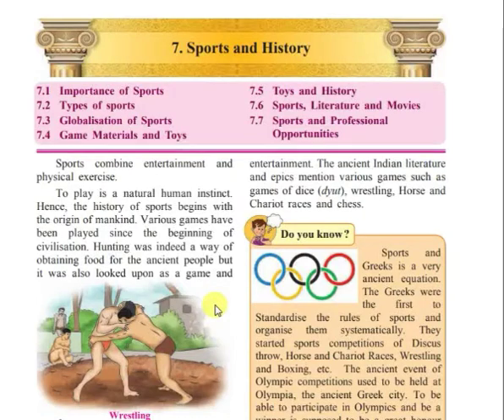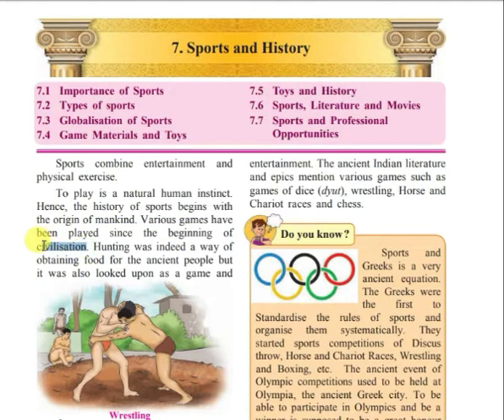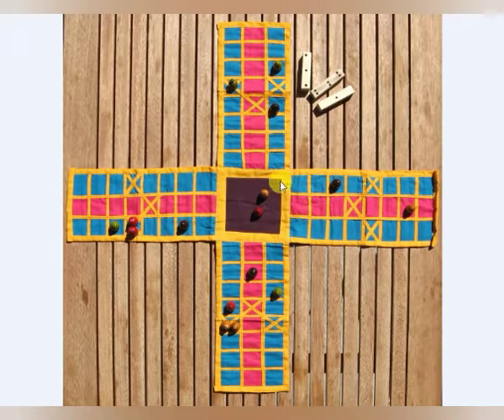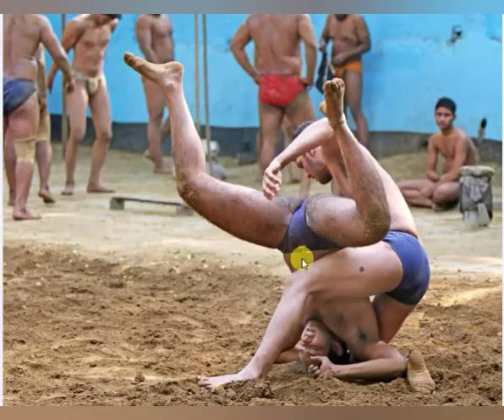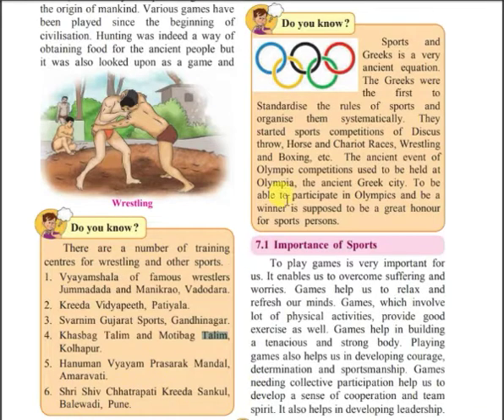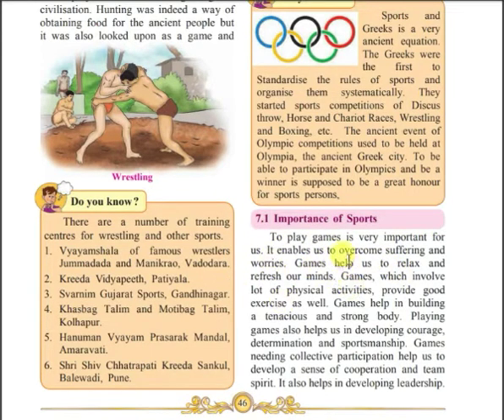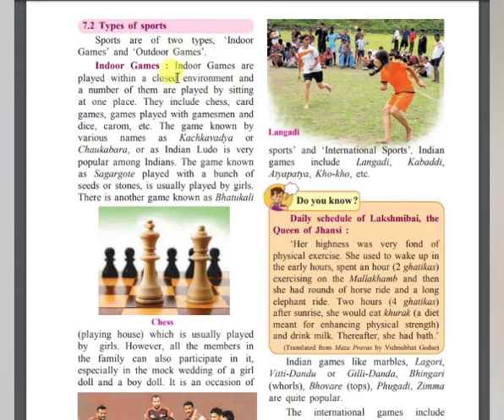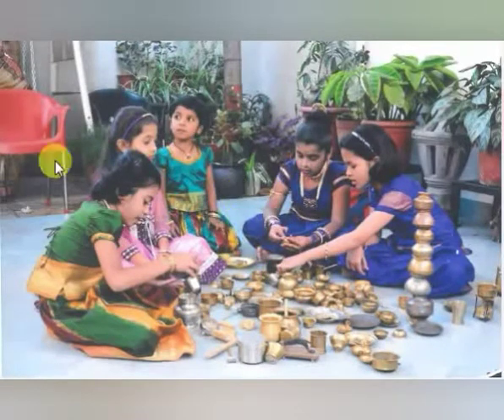10th 7. Sports and History Part I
Part 1 Explanation in English n Hindi